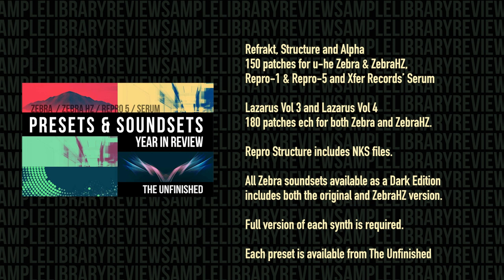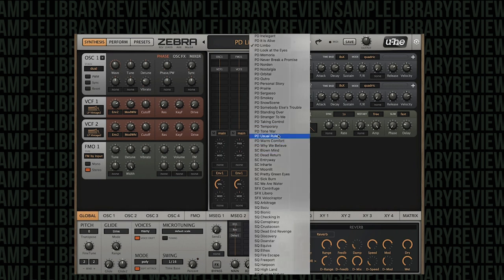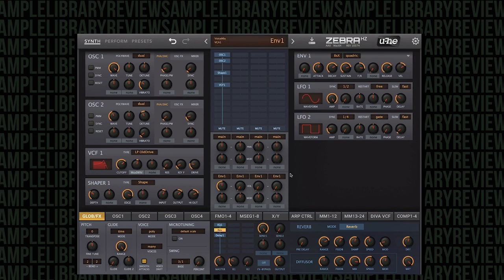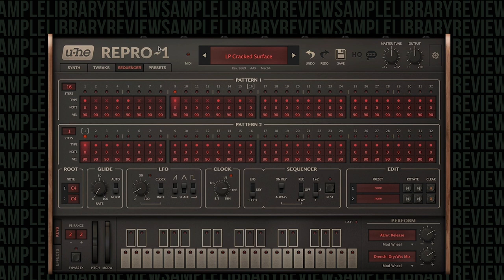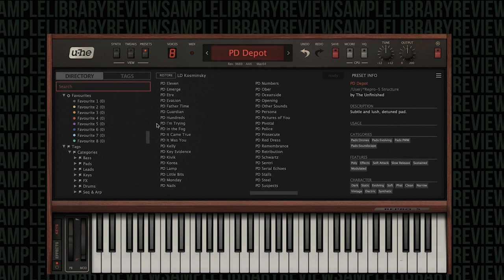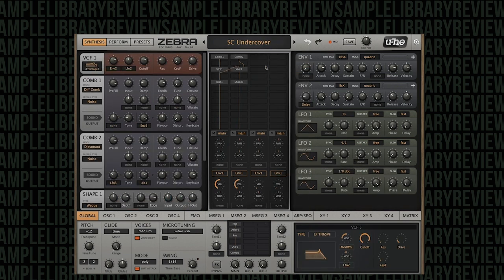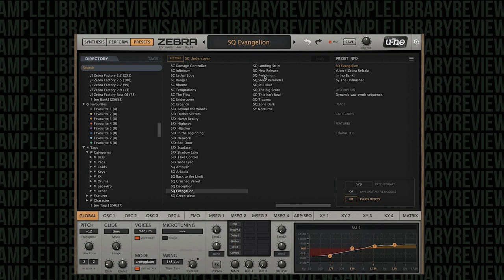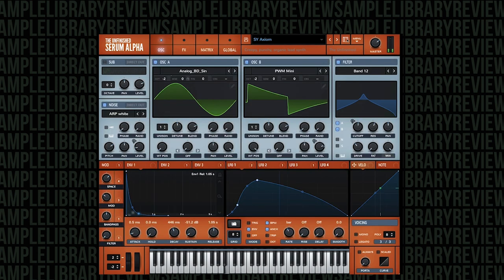Year In Review: The Unfinished Zebra, Repro, & Serum Presets & Soundsets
"The Unfinished is at the very top of his game with his latest four soundsets for Zebra, Repro and Serum. They encompass a variety of styles from delicate, electronica musings to powerful and futuristic sounds, ideal for modern soundtracks. For synth programming with a cinematic edge they are inspirational as feature sounds and supremely useful as supportive elements."
Contributor Sam Burt reviews the 2021 releases of The Unfinished